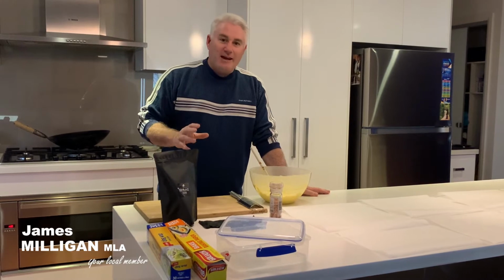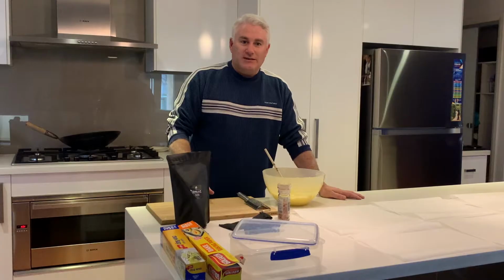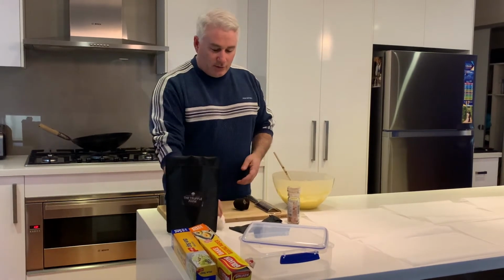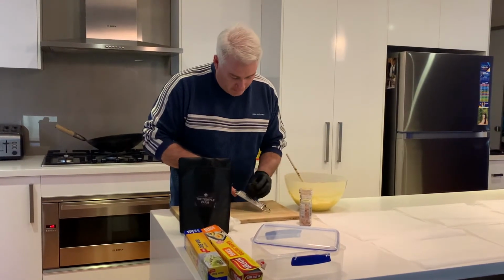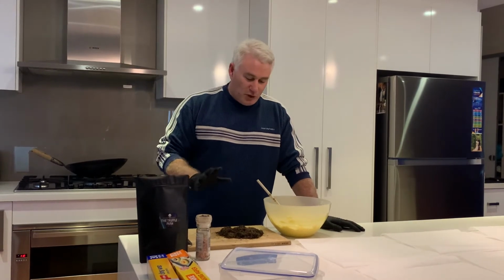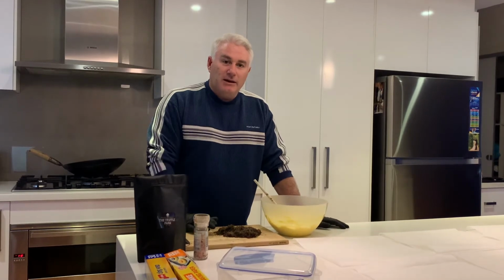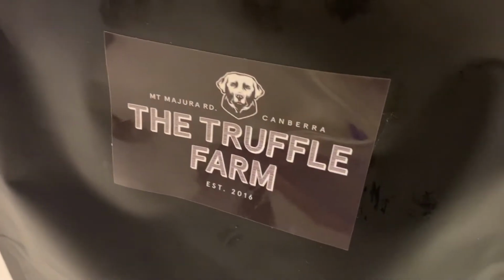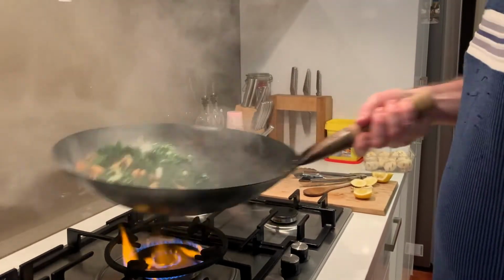How to make truffle butter